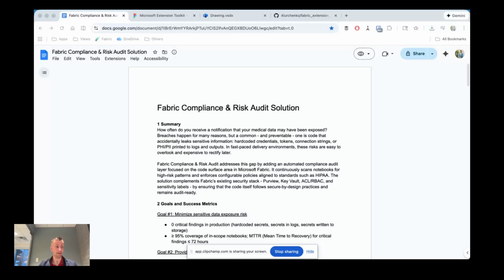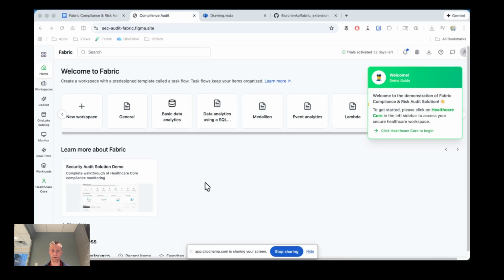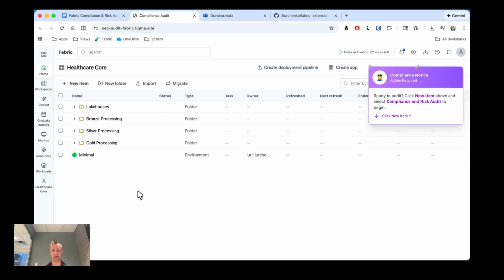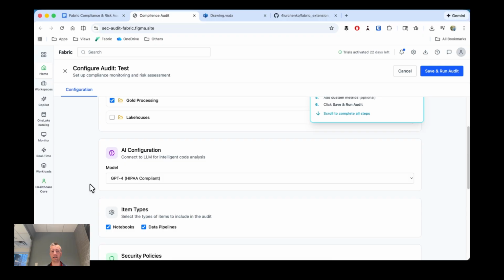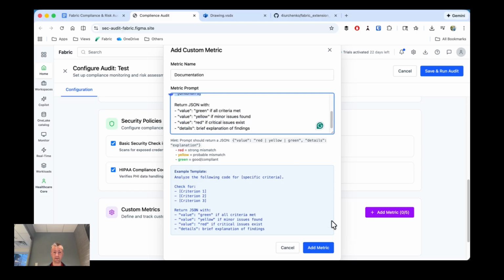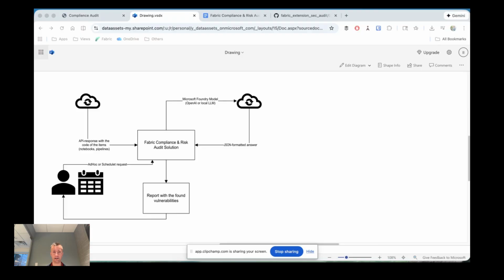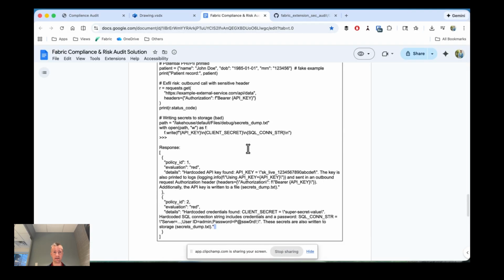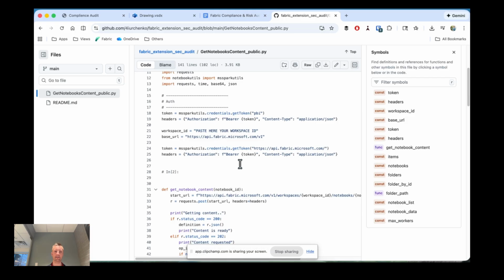Iurii Iurchenko - Microsoft Hackathon- Fabric Compliance & Risk Audit Solution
Exclusively for Fabric Extensibility Toolkit Contest